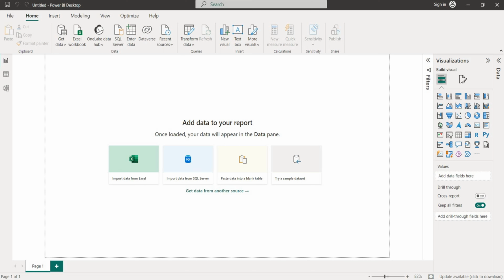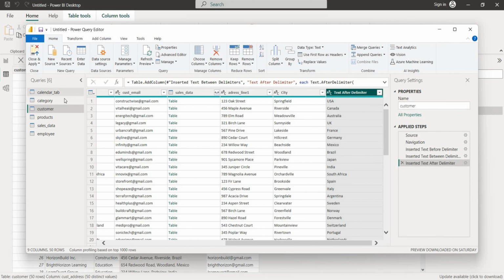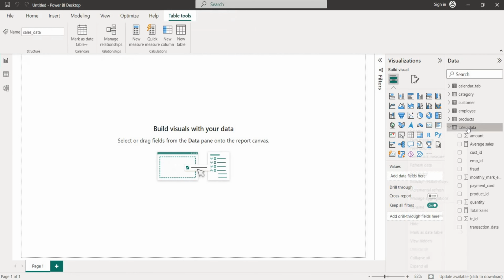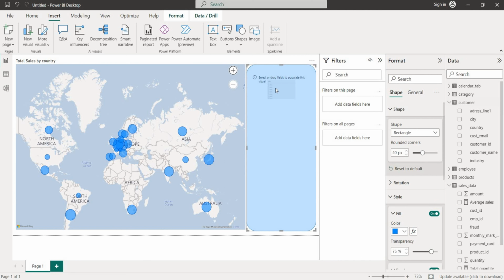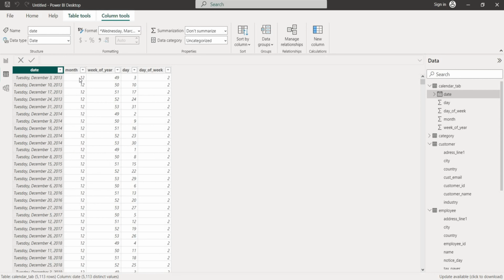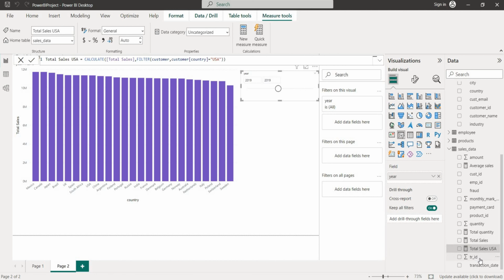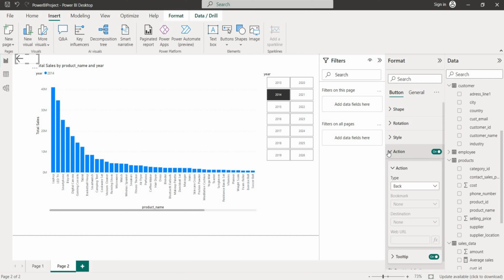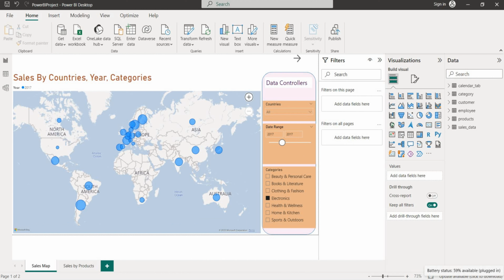Project 1.7: Power BI Report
See the file here:

/folders/11n2FuFFUs-_Jnpehc
j9Xx11ZlYZaqWzX?usp=sharing

MS SQL Server
SSIS SSAS SSRS